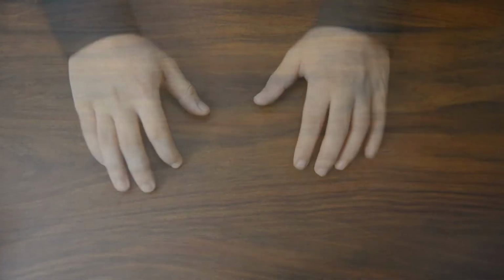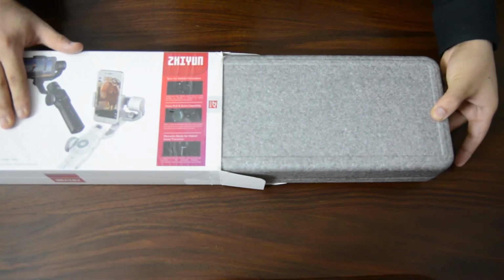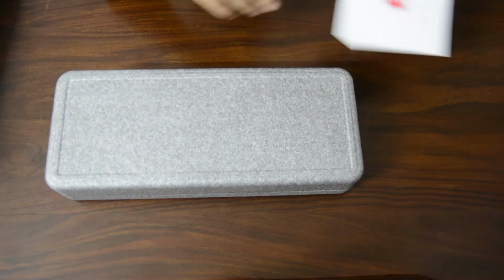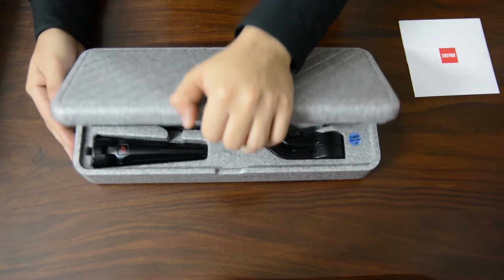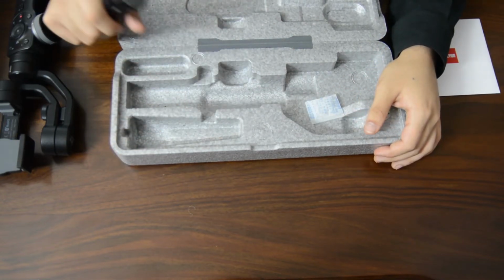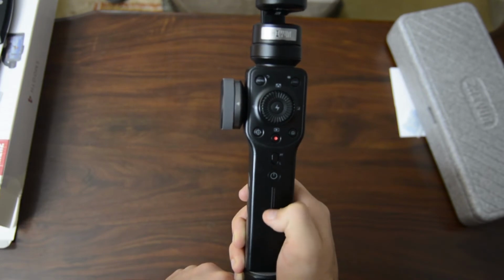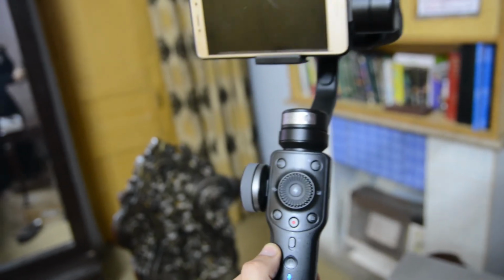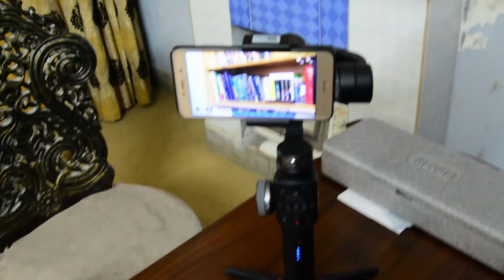PAKISTANI TECH YOUTUBER UNBOXES A ZHIYUN SMOOTH 4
PAKISTANI TECH YOUTUBER UNBOXES A ZHIYUN SMOOTH 4 Gimbal, its a stabilizing device for your phone, mainly its for those who just want to get a nice, buttery motion to their smart phone video recording.
features PRO MODE
ACTIVE MODE
OBJECT TARGETING